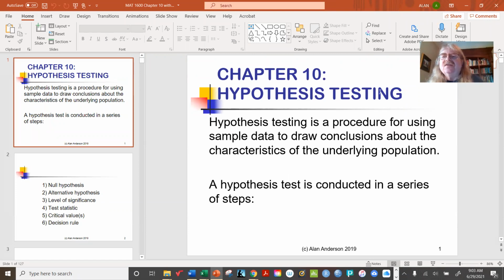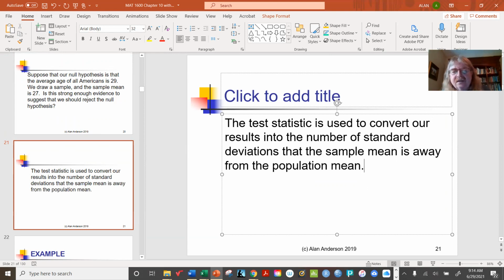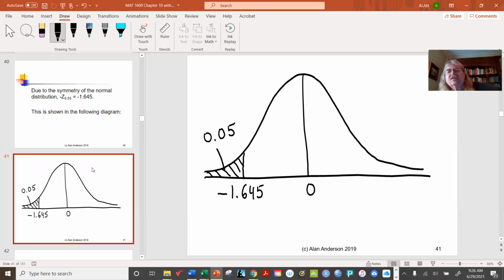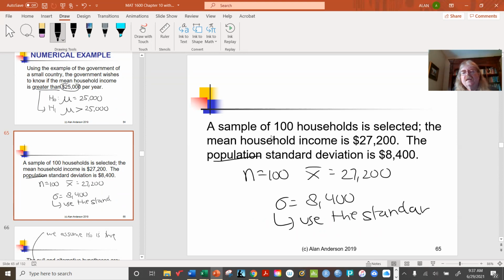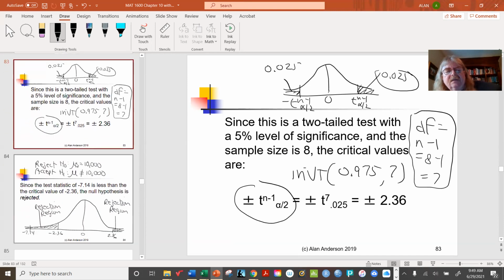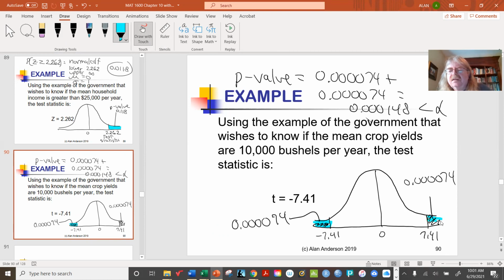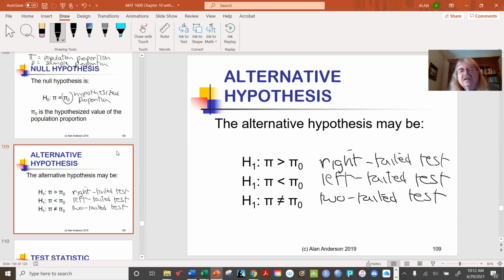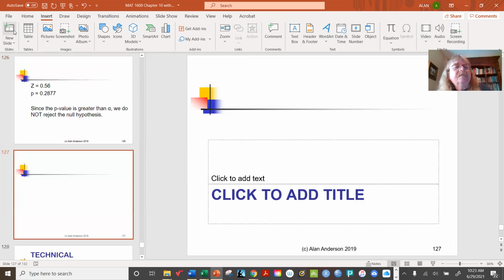MAT 1600 6 29 21